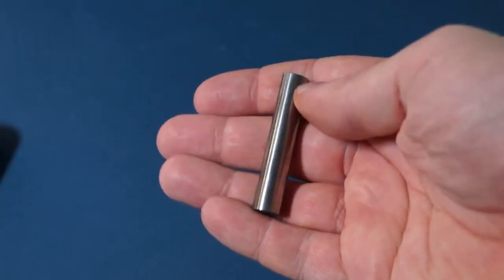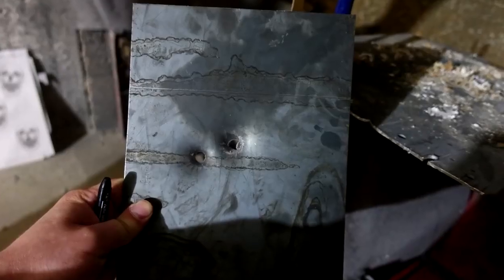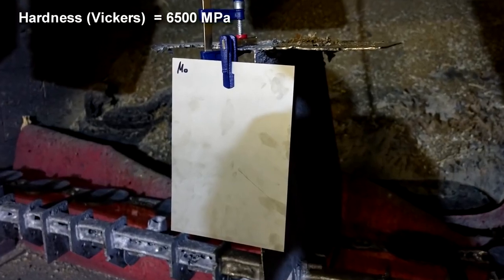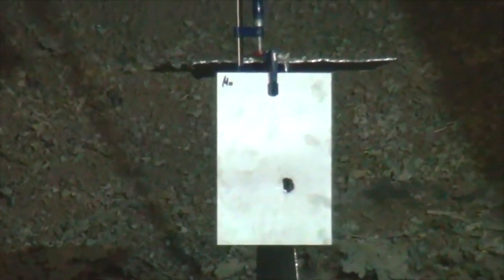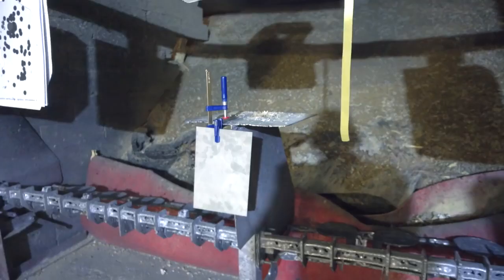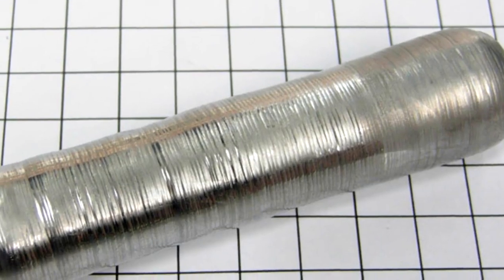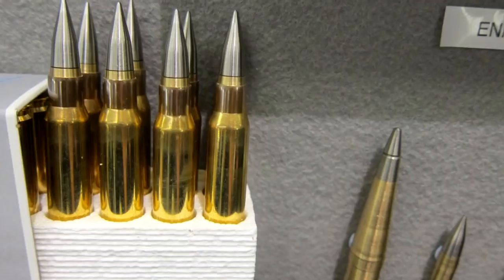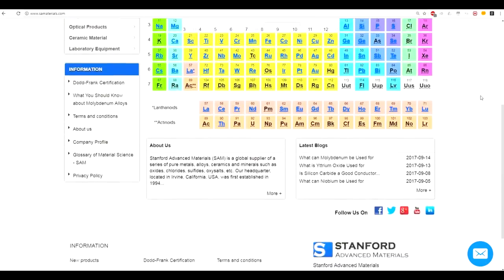Shooting TUNGSTEN PLATE VS Molybdenum Plate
Thanks for Thoisoi2 to help to make this video.
Compare Tungsten and Molybdenum on the basis of their hardness. Stanford Advanced Materials supplies our customers with high-quality tungsten plates and molybdenum plates with high purity (≥ 99.95%). Tungsten plates have high-temperature resistance, hardness and density.